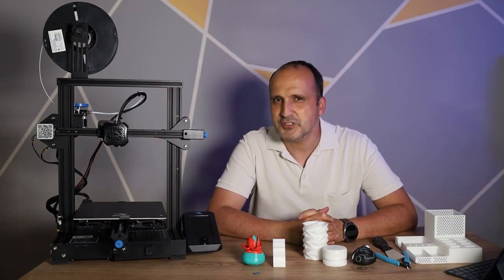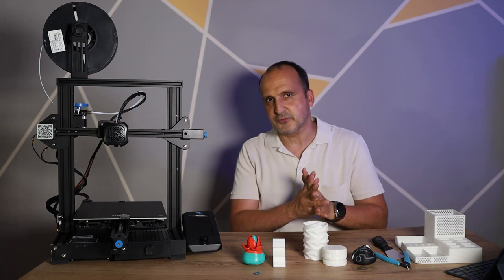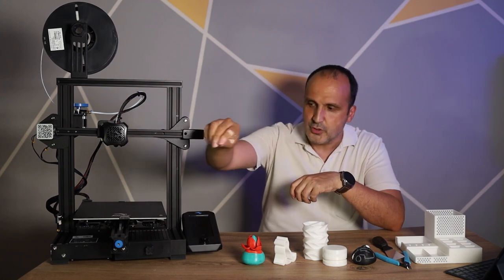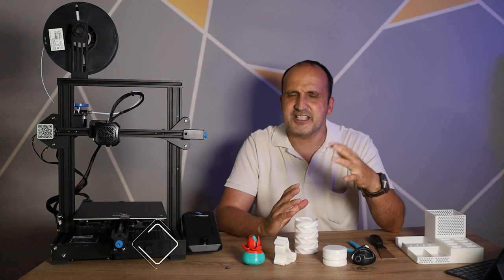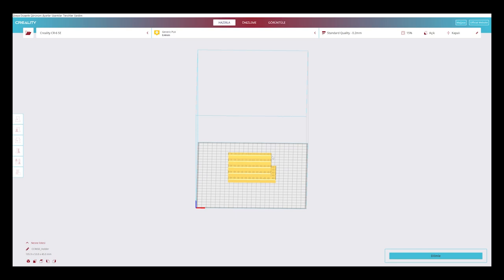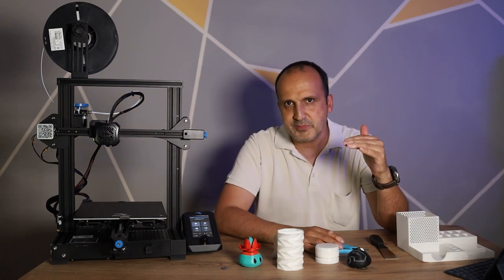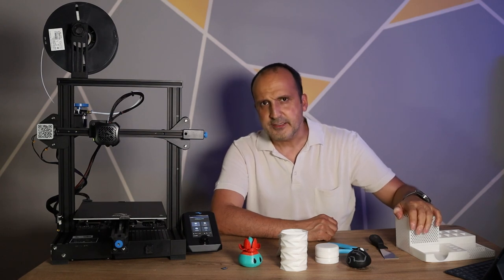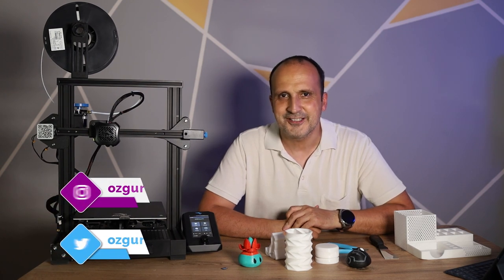3D dünyasına bu yazıcı ile giriş yapın: Creality Ender 3 V2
Creality Ender 3 V2 3 boyutlu yazıcıyı bu videoda enine boyuna inceliyorum. 3D dünyasına giriş yapmak isteyenler için önerebileceğim bir model olan bu yazıcı benim için de bir ilk oldu. Hayatımda ilk kez bir 3D yazıcı kurdum. Demonte olarak gelen ürünü kendiniz kurmanız gerekiyor. Biraz el alışkanlığınız ve kabiliyetiniz varsa 30 ila 45 dakika içinde yazıcıyı kurabiliyorsunuz.

Kutusundan kurulum için gerekli olan tüm alet edevat ve vida gibi parçalar çıkıyor. Bunları alıp kurulumu yapabiliyorsunuz. Kurulum için aşağıda linkini verdiğim videoyu izleyebilirsiniz:

Kurulum sonrasında tabla ayarını yapıp yine kutudan çıkan numune PLA ile baskı almaya başlıyorsunuz. Numune olarak çıkan PLA küçük bir miktarda ve az sayıda baskı alabiliyorsunuz. Ben sonradan 1 kg PLA alarak baskılarıma devam ettim. Diğer bütün 3D yazıcılarda olduğu gibi baskı süresi bu modelde de epey uzun.

Örnek vermek gerekirse çok küçük bir parça dahi bassanız en az 45 dakika sürüyor bu baskı. Komplike modellerde ise bu süre birkaç güne kadar çıkabiliyor.

Bu 3D yazıcı alanındaki ilk videom idi. Bu videoların devamı da gelecek. Takipte kalın derim.

Videonun zaman çizelgesi

00:00 Açılış ve genel bilgi
02:04 Ender 3 V2'de önceki sürüme göre neler geliştirildi?
03:23 Kurulum
05:27 Fiziksel görünüm
07:56 Teknik özellikler
08:23 Kullanım deneyimi
09:52 Baskı nasıl alınıyor?
12:11 Ekran
13:11 Basılan modeller ve baskı süresi
14:48 Baskı almak karmaşık mı?
15:06 3D yazıcı nerede kullanılır?
15:47 3D yazıcının ses seviyesi
17:05 Elektrik sarfiyatı ve baskı maliyetleri
18:59 Nereden alalım?
19:20 Kapanış

Creality 3D Creality Ender 3 V2 3D Yazıcı

FDM teknolojisi
220 x 220 x 250 mm baskı alanı
0.4 mm nozül çapı
Sessiz TMC2208 step sürücüler
7.8 Kg ağırlık
Cura, Simplify 3D yazılımları ile kullanım
microSD kart yuvası
Kutudan microSD kart çıkıyor

Ben bu ürünü E-Data Teknoloji distrübütörleri üzerinden satın aldım.  E-Data Teknoloji 2021 yılında Creality ürünlerinin distribütörlüğünü aldı. Creality ürünlerini E-Data Teknoloji güvencesi ile çözüm ortaklarından temin edebilirsiniz. Çözüm ortakları hakkında daha fazla bilgi almak için adresine ulaşabilir, direkt e-mail & telefon aracılığıyla bilgi alabilirsiniz.

Öte yandan E-Data Teknoloji kendi inisiyatifiyle sattığı Creality marka 3D yazıcılara 1 değil 2 yıl garanti veriyor. Ek olarak normal şartlarda Creality, aşınan parçalar hariç 1 yıl garanti veriyor. Ancak E-Data Teknoloji aracılığıyla satın alınan ürünler için yine aşınan parçalar hariç 2 yıl garanti söz konusu.  Aşınan parçalar için ise garanti süresi 3 ay ile sınırlı.

Destek olmak için videolarımı beğenebilirsiniz.